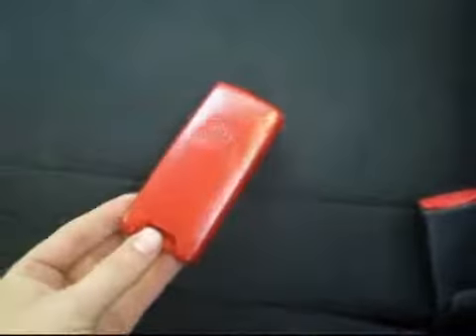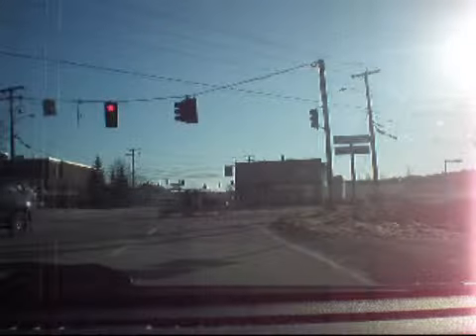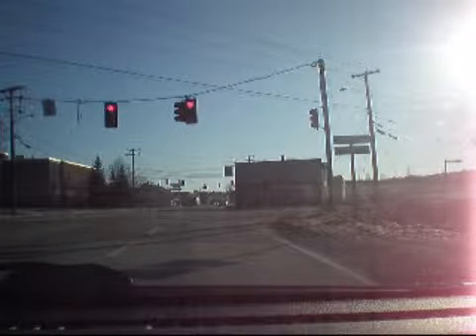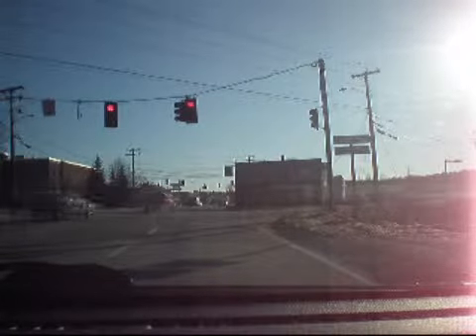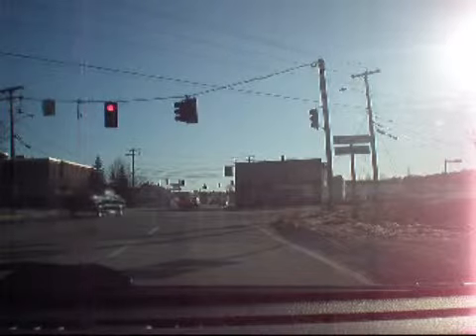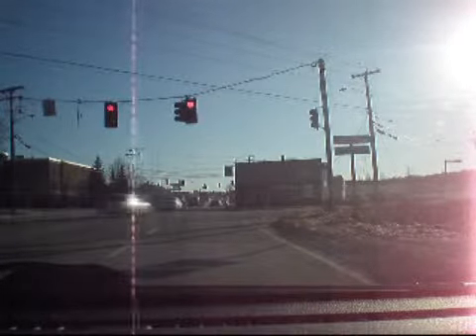Vlog: Ep. 7-Update and Rattle Fix?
Thought I fixed the rattle noise.. maybe not. Anyways, here's a uick update and some cold weather advice for cars!